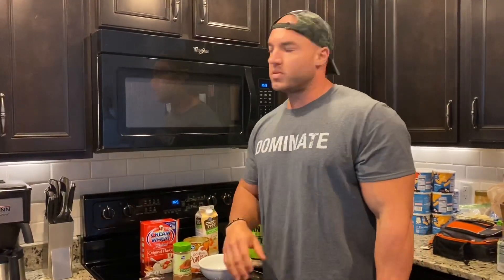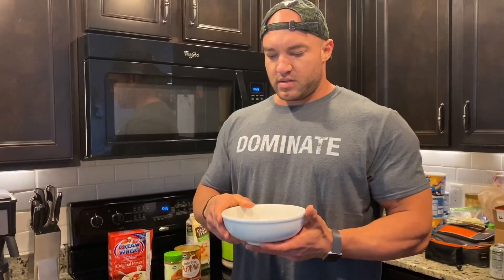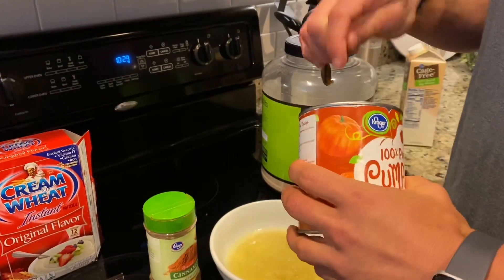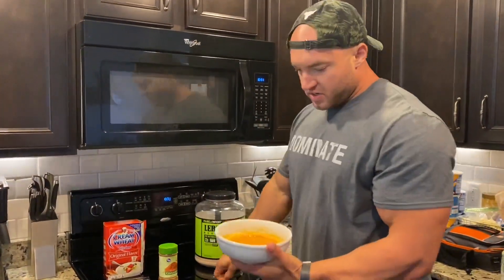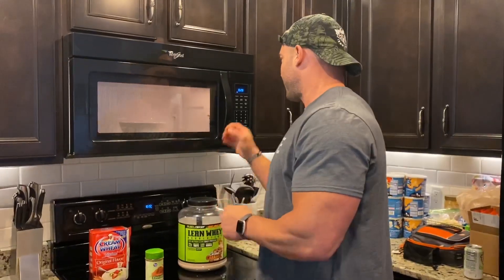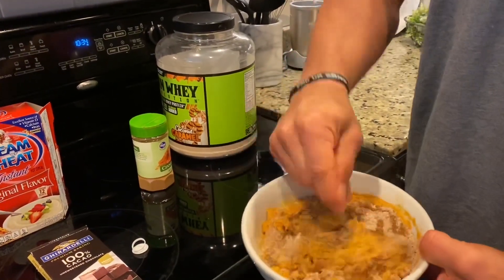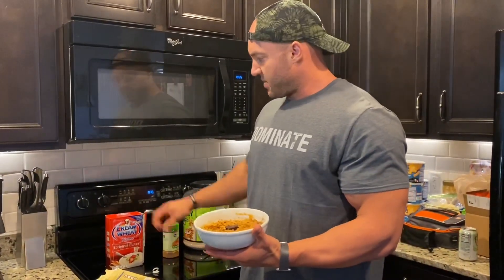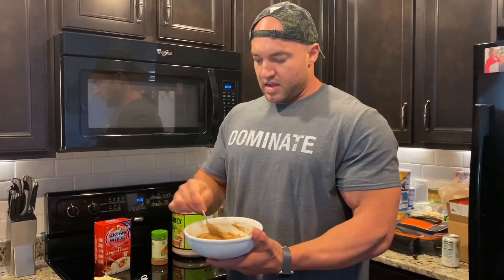The Bartley Breakfast Bowl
Designed for performance! I’ve been eating this for breakfast almost two years now. Decided it was time to let y’all in on the swole secret! Tag me on Instagram if you try it! - @dreamweaveriv